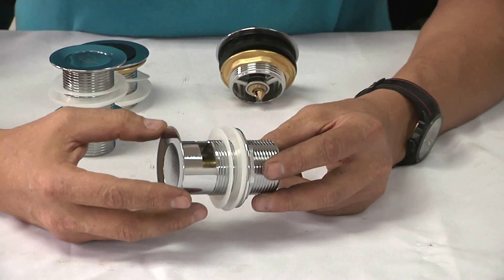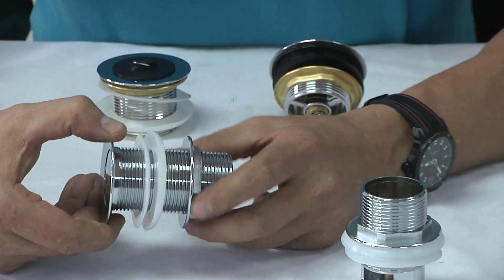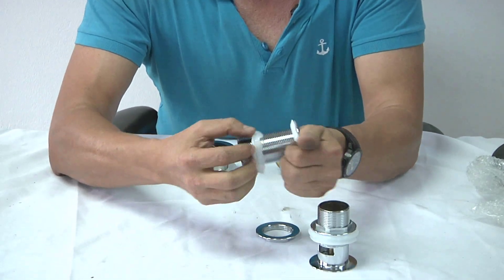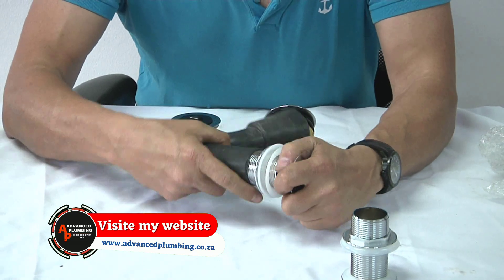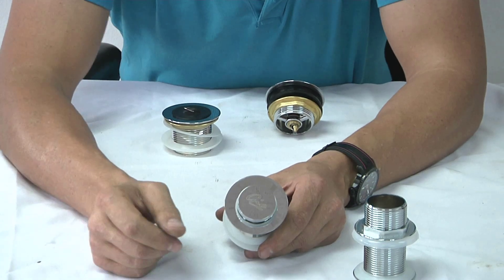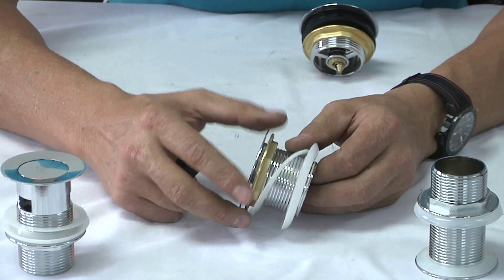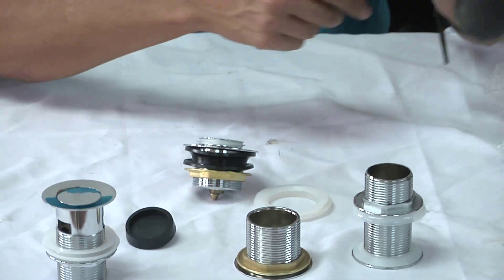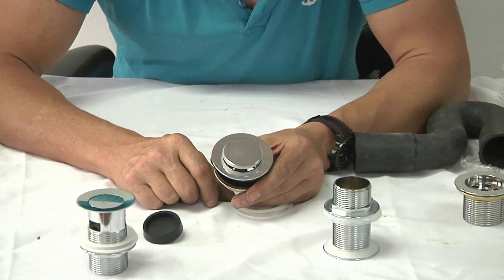✔️🔴 All about waste fittings || A best basin waste fittings tutorial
Hi there,
This is my Advanced Plumbing Channel for beginner and advanced level of plumbing fitters.
I always try to show you the right ways of plumbing by my Advanced Plumbing Tutorials.

In this tutorial we'll be discussing all about waste fittings what a waste fitting is how it's connected and what it does so yeah we can see we have a 32 millimeter waist fitting 32 millimeter meaning the thread is 32 millimeter we can see this waist fitting has a hole inside here this is used for a basin with an overflow so 32 more waste fittings with holes get used on basins with overflows then we have a 32 more waist fitting without any hold this is used on basins without overflows so the way this is the way this is installed is there will be this rubber that comes on here this will go into the basin this will be at the bottom of the basin and

so picture this in the basin there's rubber at the bottom and then you will tighten this nut your tighten this nut until the waste fitting is tight you don't want to over tighten this because you could break the basin you don't want to do that so this is called 32 millimeter what 32 millimeter works on is a 32 millimeter trap the way this works is this waste fitting goes in the trap like that with your traps clamp on inside there and then you will tighten the clamp and that's how it gets sealed

then another thing about this is these are the more modern style waste fittings they're called pop-up so you use your hand to push it in half as you know your older waist fittings used to have plugs so this is just a more modern style of a waist fitting then we have the older style of the bath plug there's a bath waist this is measured into 40 millimeter the way you put the waste fitting in for the basin is exactly what you do in the bath in with these type of waste fittings you would actually use some window patty to install this which will be shown later so that is called 40 millimeter with the plug this is exactly the difference here you can see the 40 millimeter the thread is way shorter than that because what happens is the bath has only got a thin little base like this at the bottom and that's why it has such a short base which would go into a bath trap this would be a bath trap and then this would fit directly

in there with your clamp so that's how you would connect a waist fitting to a bath and this is the more modern style bath fitting you can see again short 40 millimeter measuring and there's also a pop-up so that's all about waste fittings i'll see you in the next tutorial.

Hope you like my video and my channel. If there have any confusions, quarry or any suggestions for me and videos channel, don't hesitate to inform me by comments, and likes below the videos. Please share my Advanced Plumbing channel to your friends, it will increase my confidence to make more valuable plumbing videos.

Your best regards.
Wayne Cornish

 || A best
basin_waste_fittings tutorial
All about waste fittings || A best basin
waste_fittings tutorial

All about
waste_fittings || A best basin